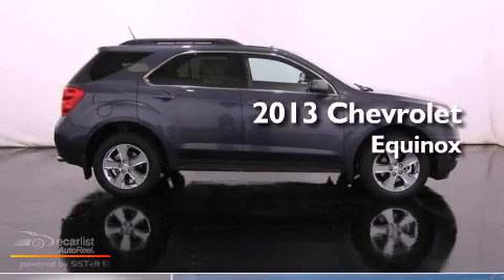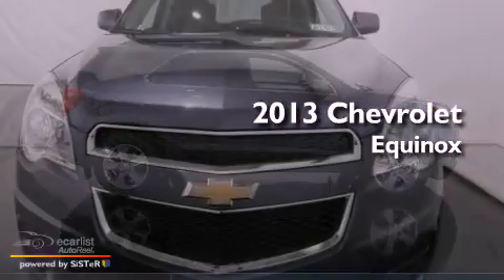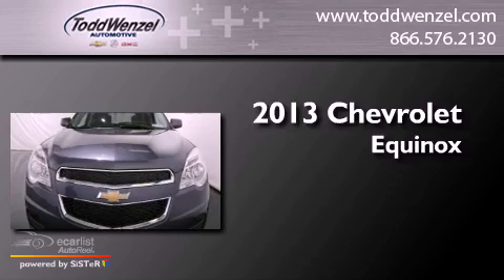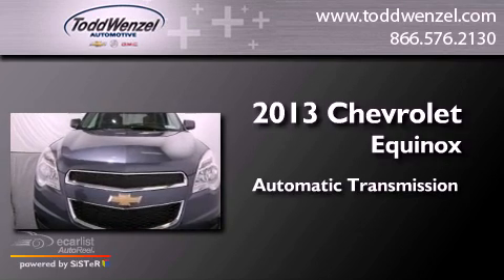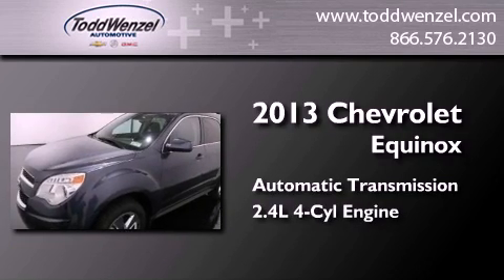2013 Chevrolet Equinox Gran Rapid MIssissippi 49426